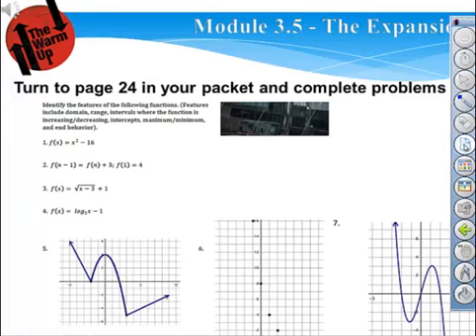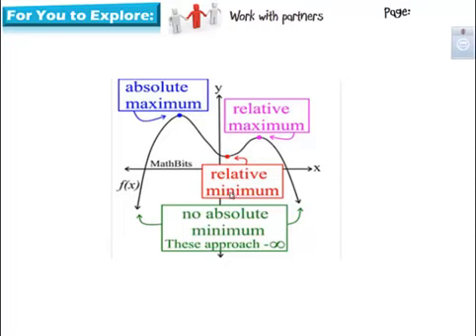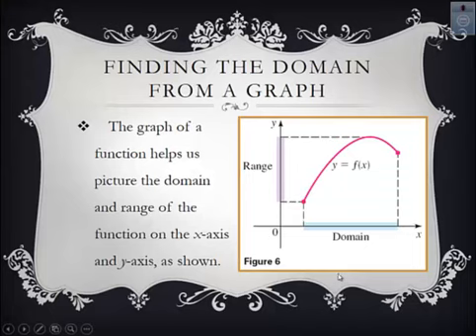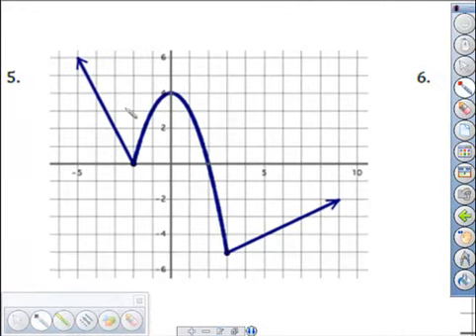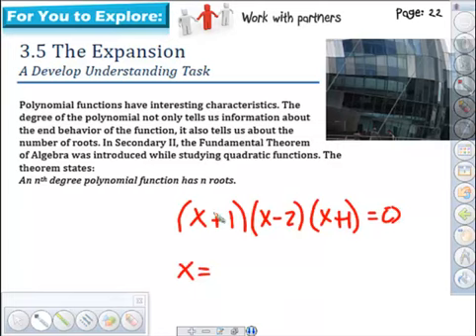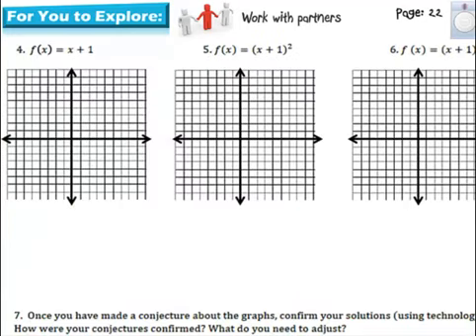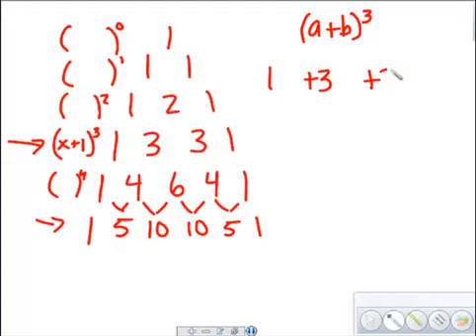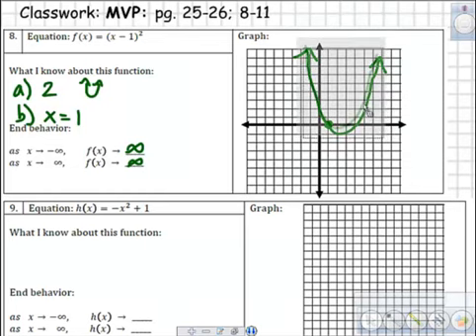3 5 Video Lesson